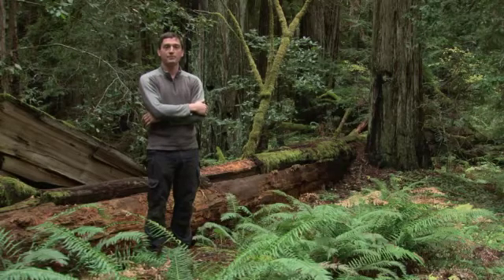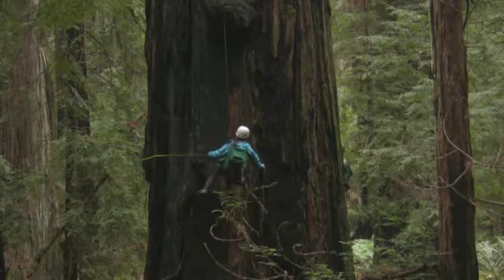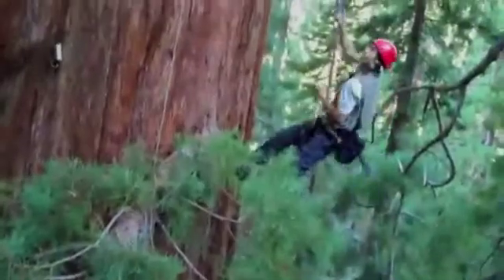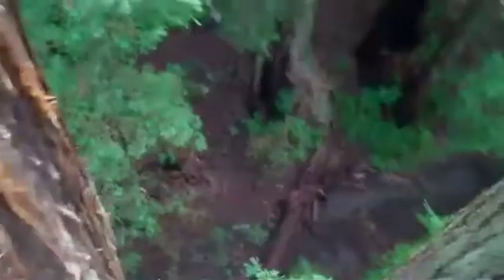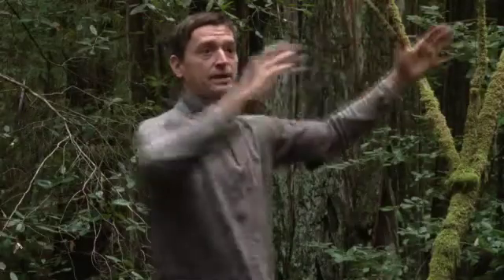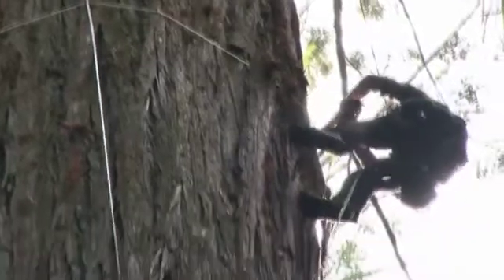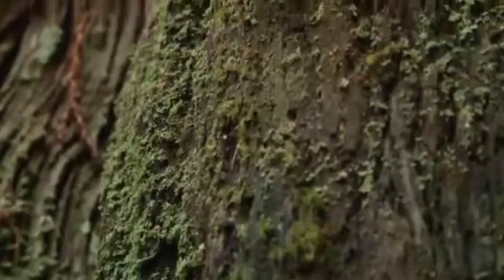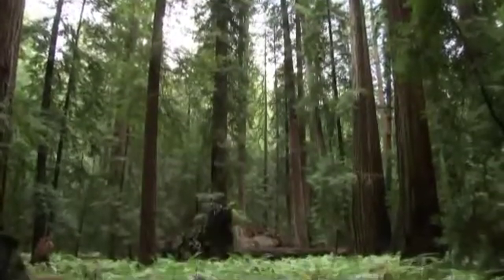Science on the SPOT Measuring Redwood Giants KQED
KQED Save the Redwoods